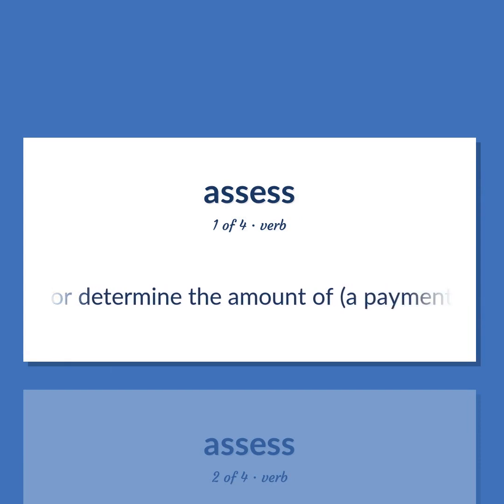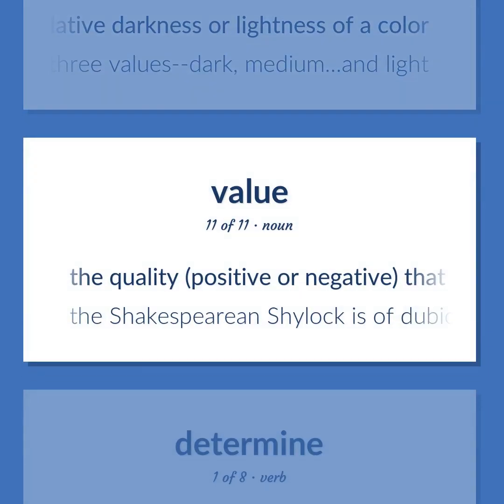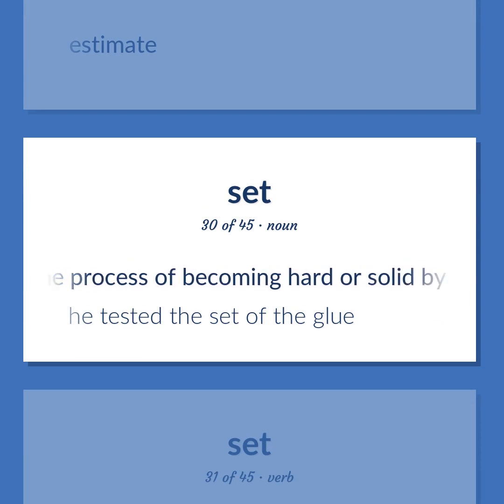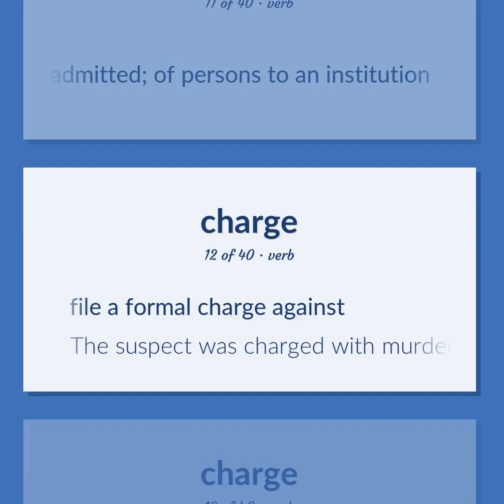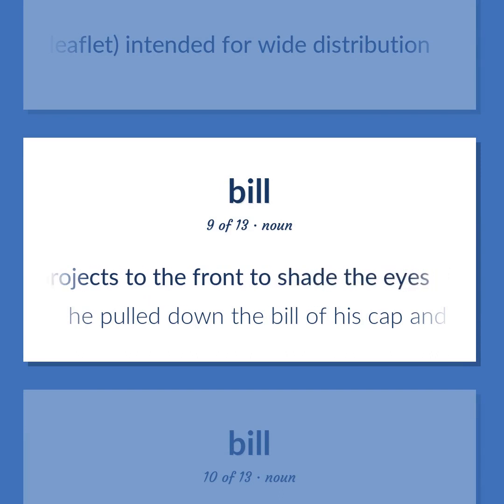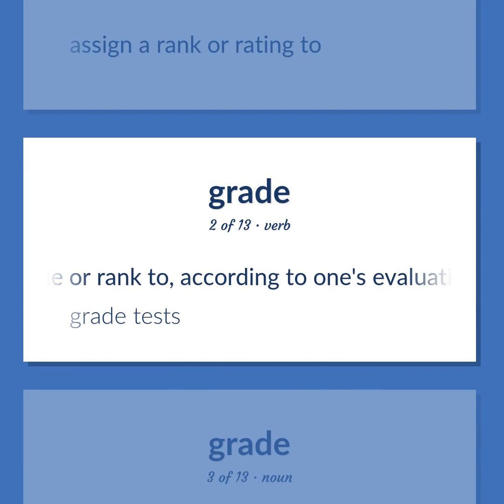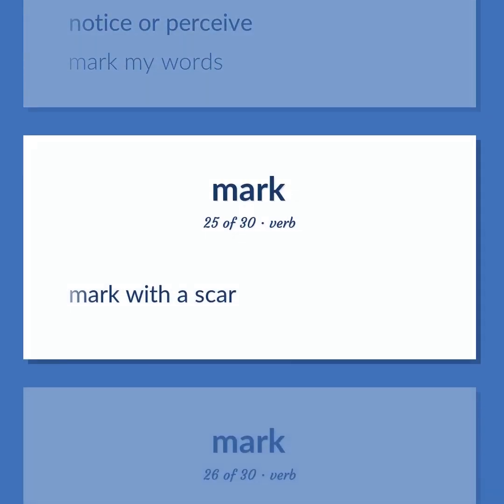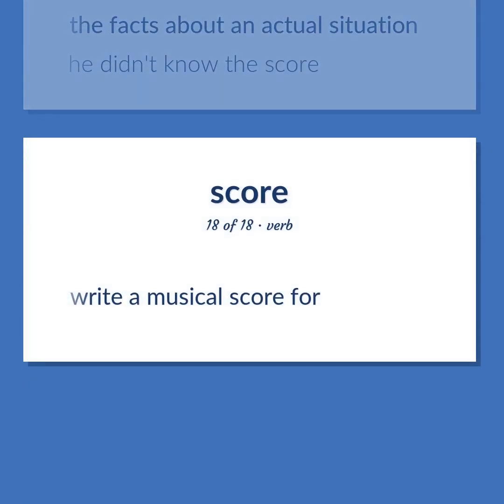Assess - 262 English Vocabulary Flashcards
ASSESS meaning. Following our free educational materials, you learn English in a great way with ease and efficiency.